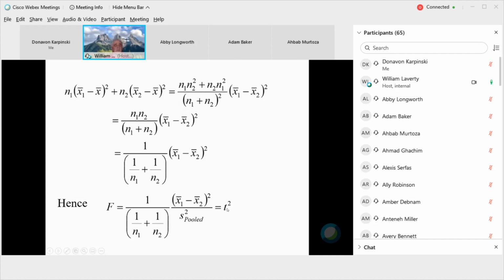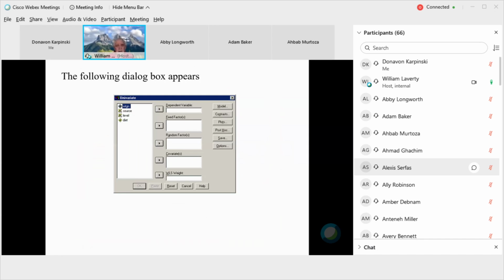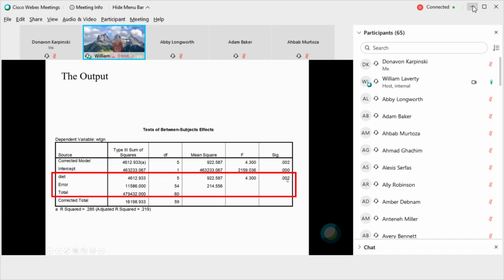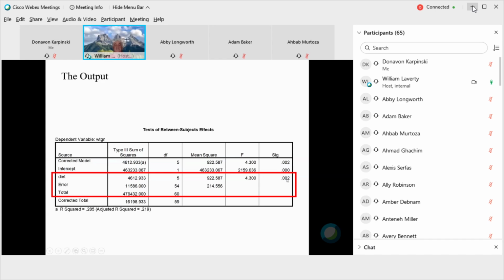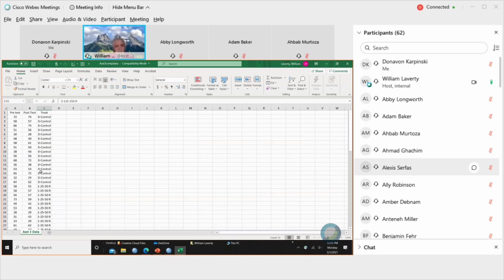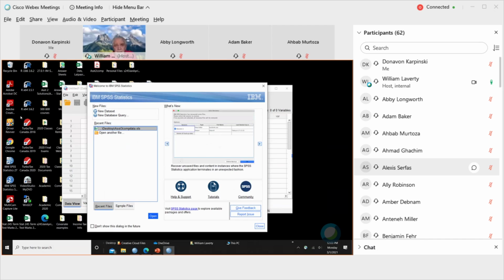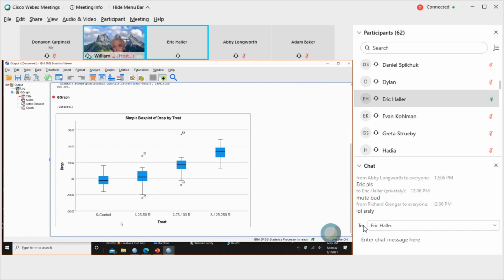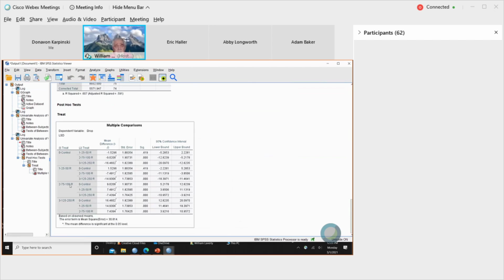Lecture 19 (+ Lab 3) 2021-03-01